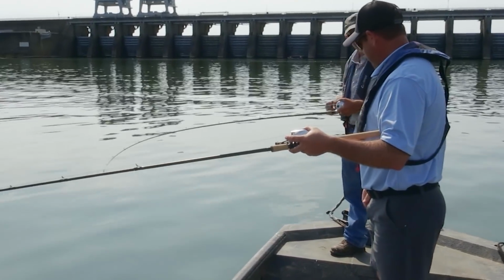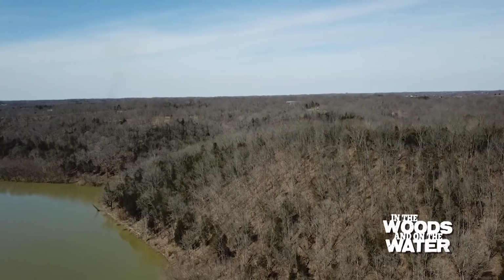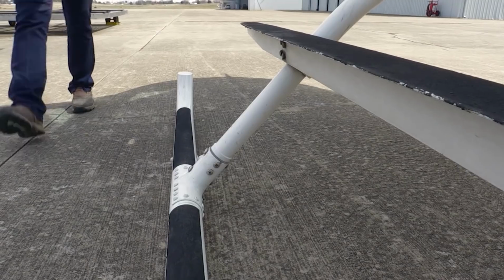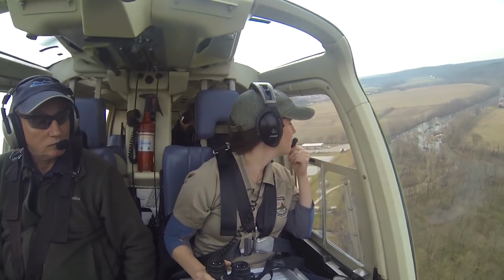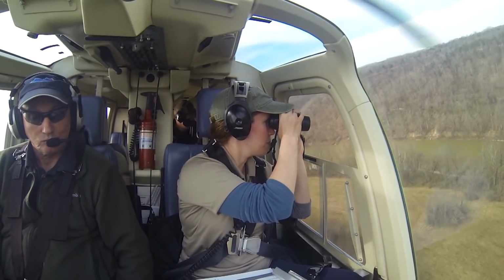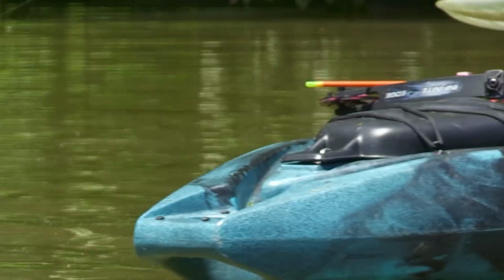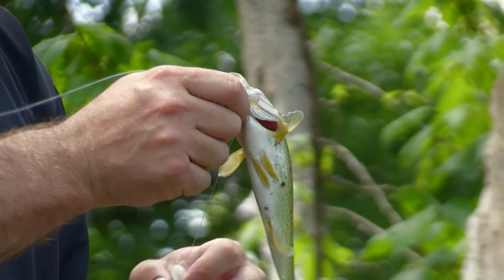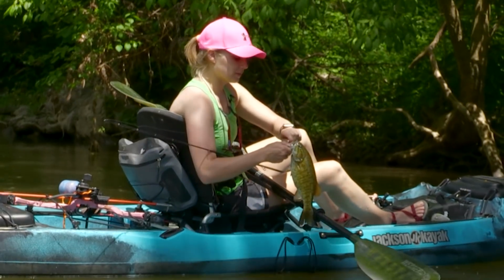May 18th, 2019 Full Show - Blue Catfish on Fish Scraps, Helicopter Eagle Survey, Elkhorn Creek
On this week's show we are below Kentucky Lake on the Tennessee River, using an asian carp we found floating in the river for bait and catching blue catfish with it. Then we are flying a helicopter along the Kentucky river searching for bald eagle nest, and fishing the Elkhorn Creek for Smallmouth Bass.